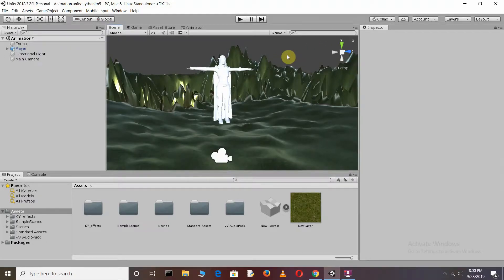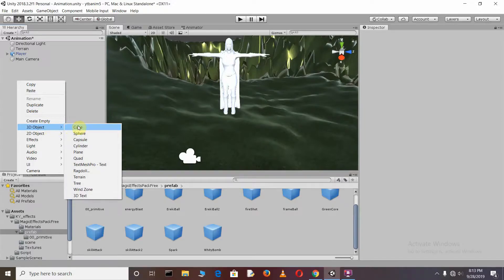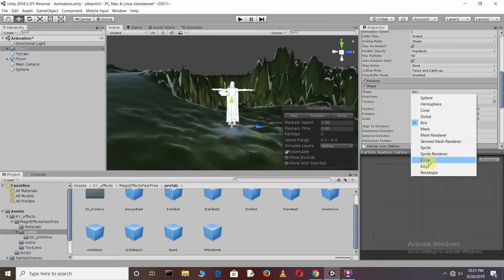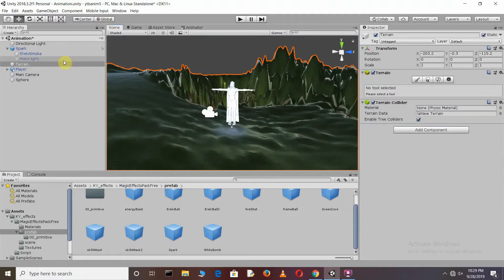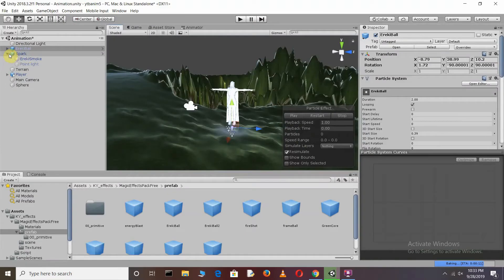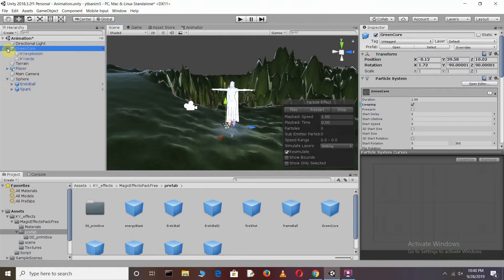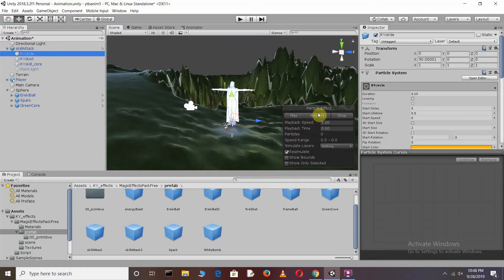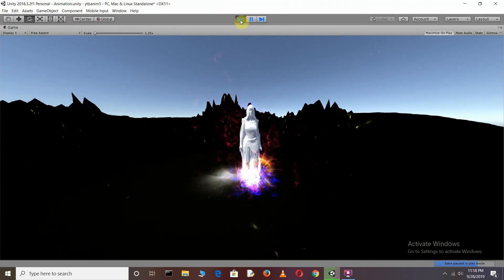How to add sparkle effect (particle system) on a 3D character in unity for beginners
Hello guys in this video i have told YOU that how you can use and apply  different type of particles to make your animations and games attractive. in this tutorials i use unity  magical particle asset.

some related question:

*HOW TO USE PARTICLE SYSTEM IN ANIMATION OF UNITY C#
*HOW to make stand character particle effect in unity c#
*how to use particle system For beginners in unity c#
* Top 10 Unity Games of All Time
* FPS Sample is now available in Unity 2018!
* Unity Learn:Best Way To Learn Unity?
* Unity Tutorial for Beginners 2019 - C# Coding